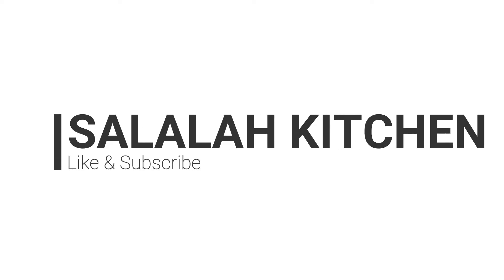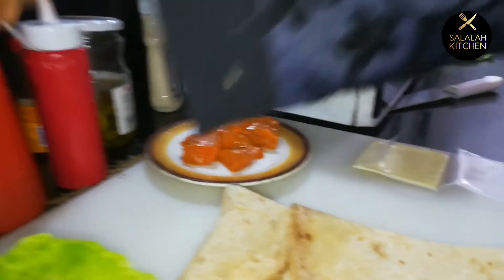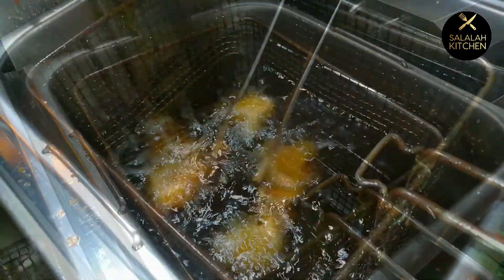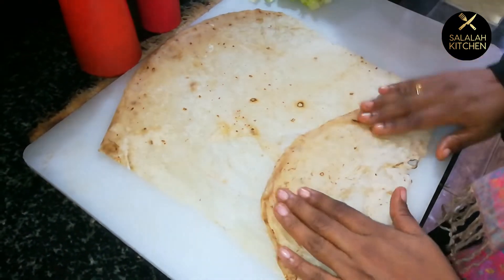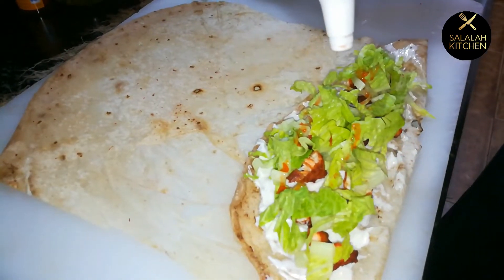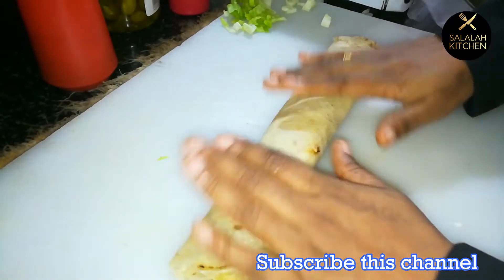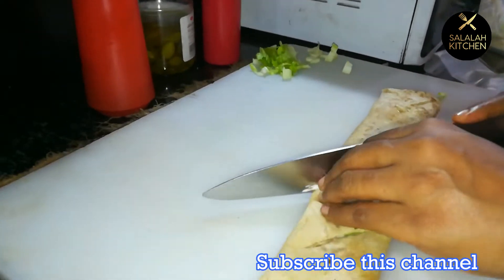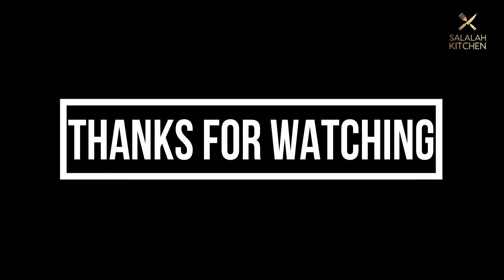HOW TO MAKE CHICKEN TIKKA|ARABIC|MALAYALAM RECIPE|SALALAH KITCHEN